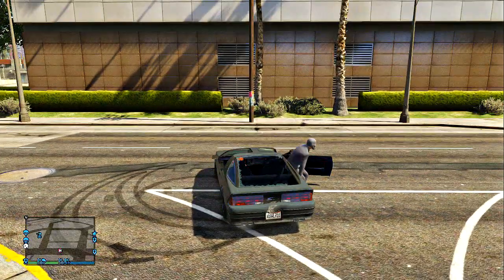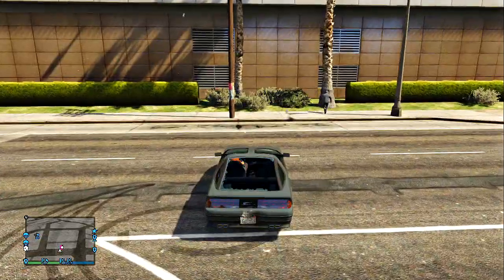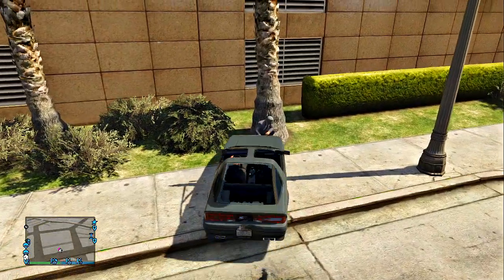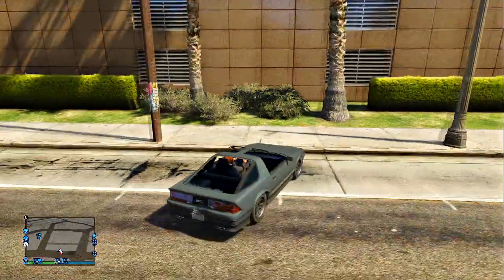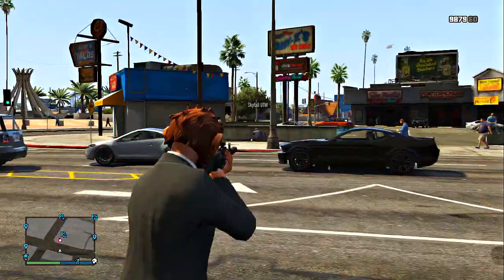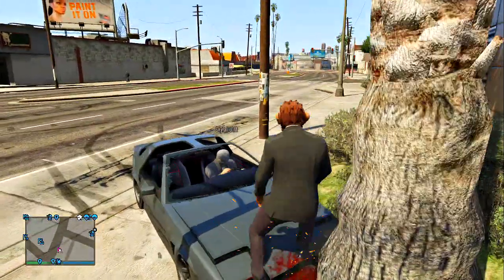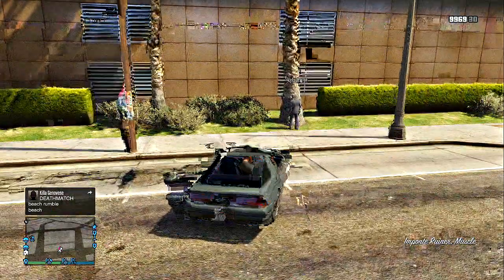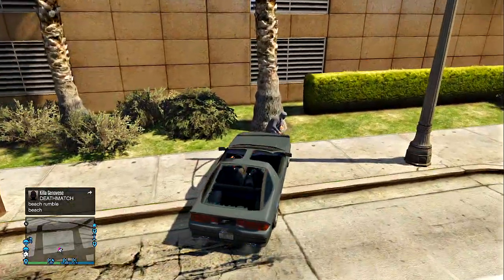GTA 5 Online: Skateboard Animation Glitch! (GTA 5 Online Funny Glitches)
Song:
Artist: